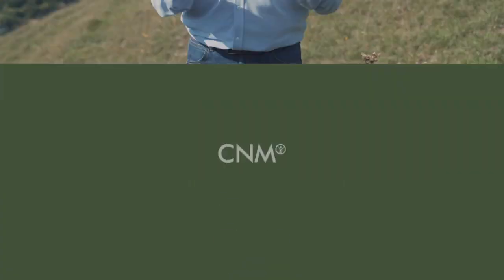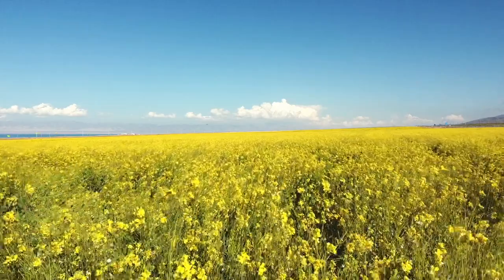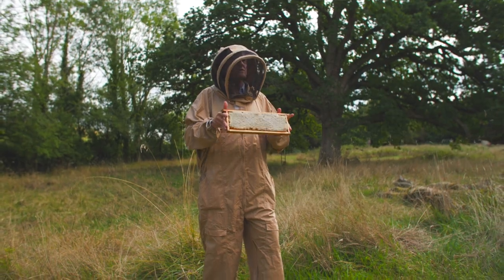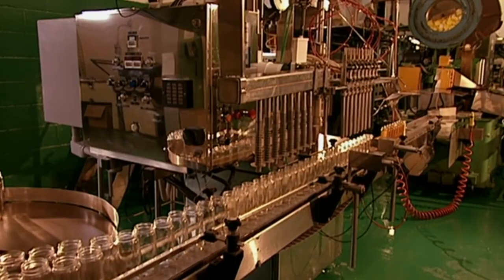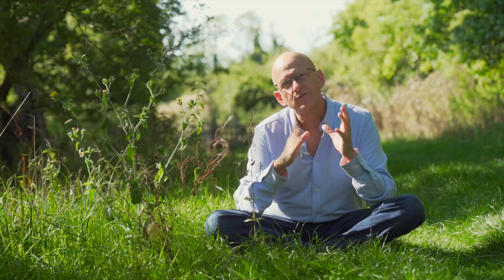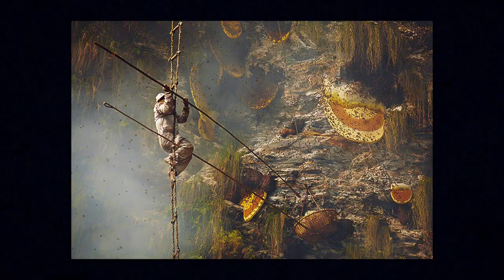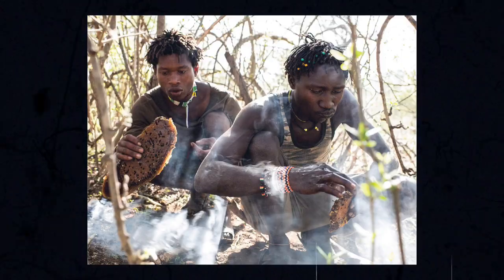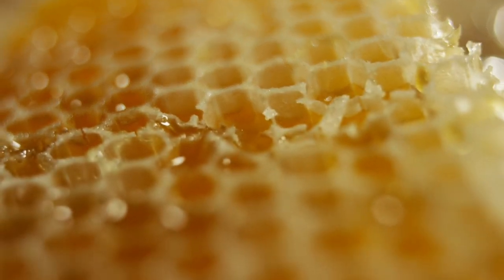Why RAW HONEY and BEE POLLEN are Nature's SUPERFOOD'S | CNM Explores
In this episode of CNM Explores, Nutritional therapist Mike Murphy has been a busy little bee investigating the fascinating world of RAW Honey. He takes a trip down to Brighton to visit Green Valleys, a bee keeping apiary site that produces some of the finest quality raw honey and bee pollen products that you will find in the UK. Join us as we tell you all about the health benefits of this superfood!